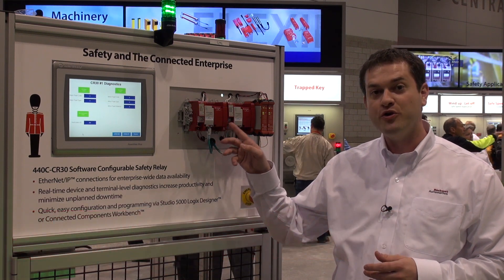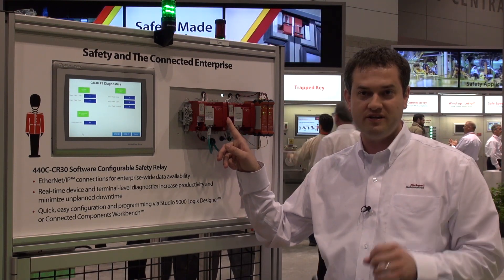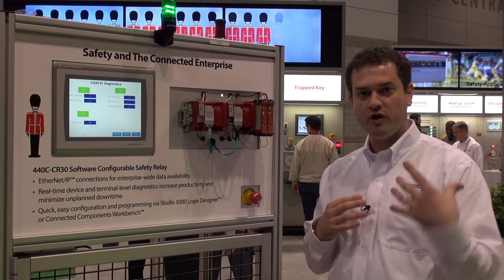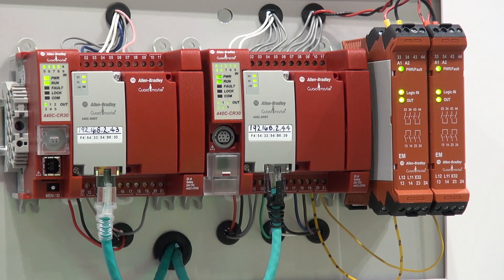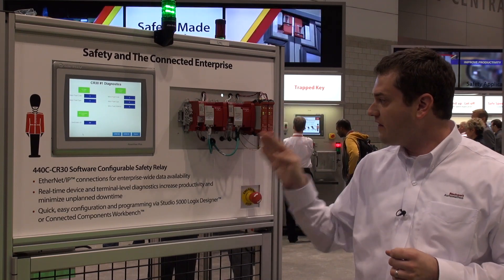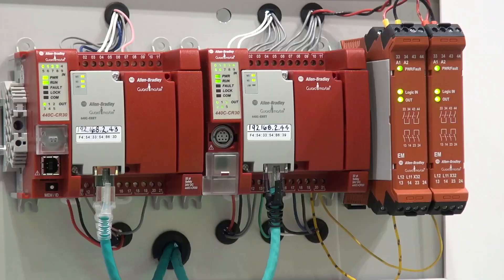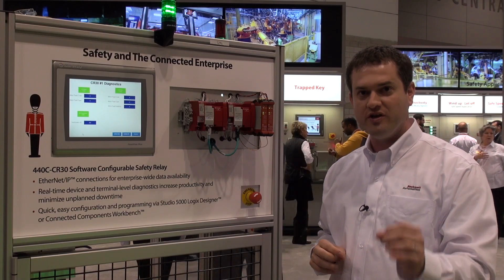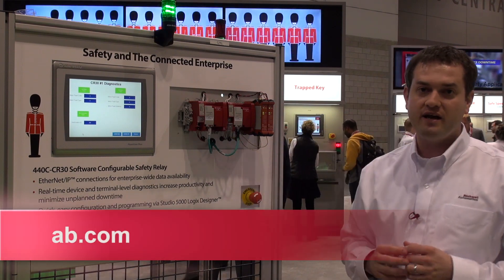Award-Winning Guardmaster 440C-CR30 Safety Relay Eases Programming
A 2014 Plant Engineering Gold Award winner, the Allen-Bradley® Guardmaster® 440C-CR30 software configurable safety relay is now even better. New features include EtherNet/IP™ connectivity using the new 440C-ENET plug-in module – and Premier Integration with Allen-Bradley Logix controllers. Brad Prosak, Rockwell Automation, demonstrates the programming benefits.